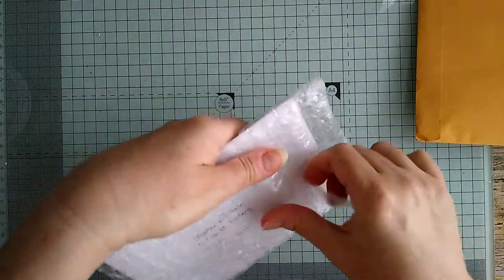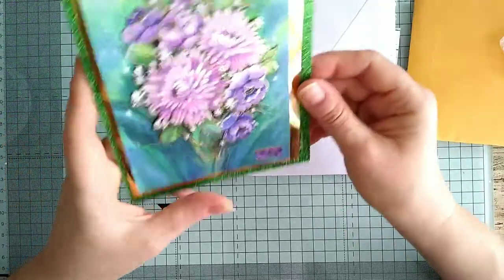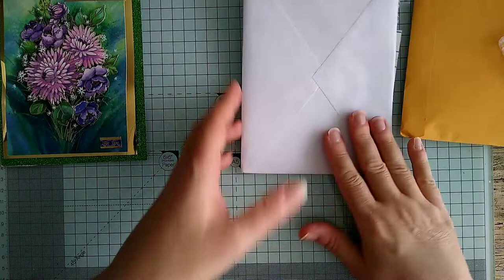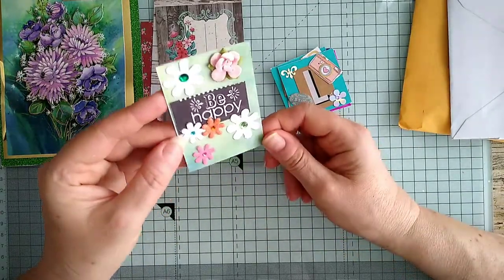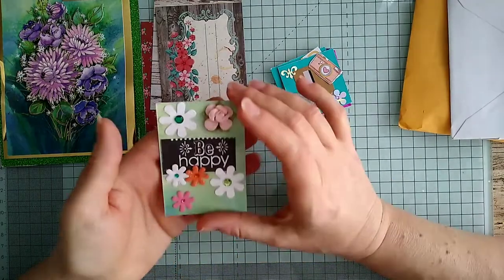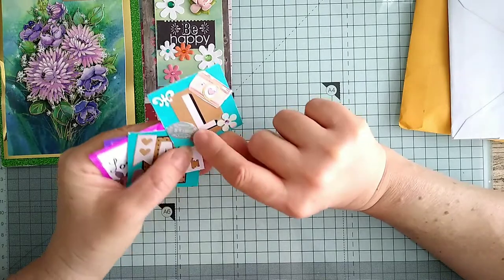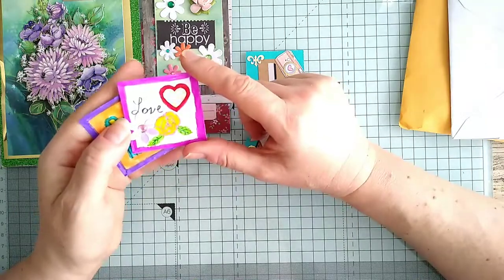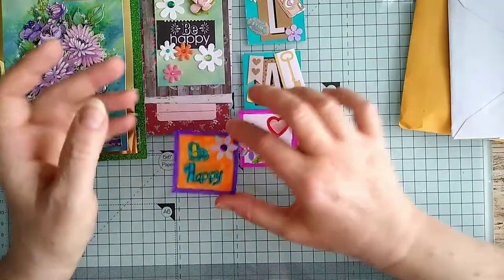Entry number 24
Entry number 24 is from Elisa Alber. Lisa doesn't do videos I don't think but supports many crafting channels